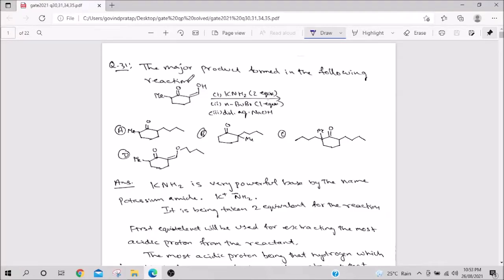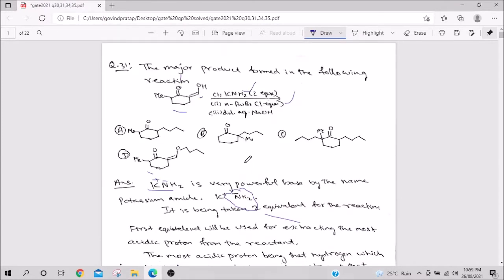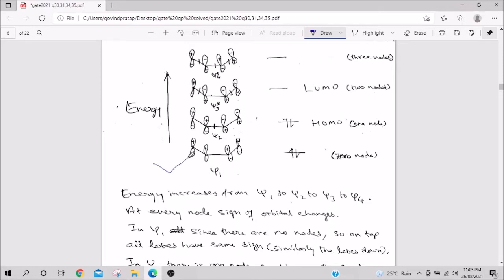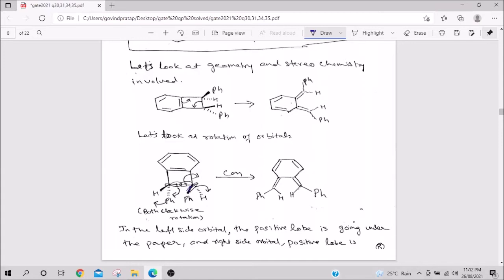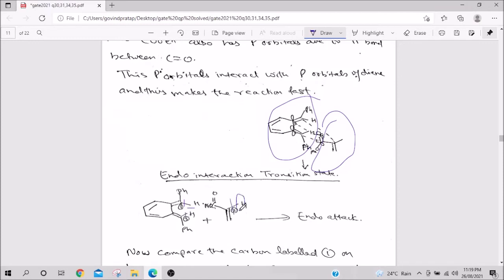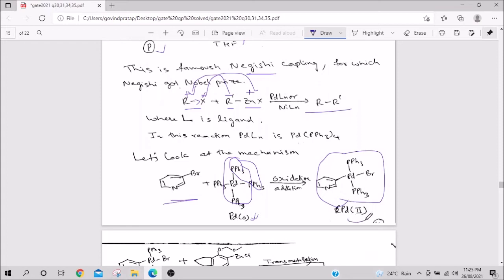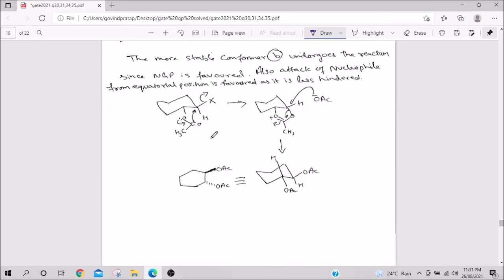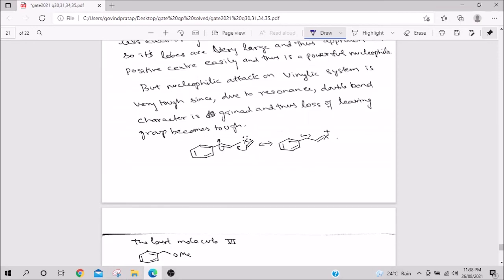Learning Organic chemistry through GATE Question Papers: 2021 Q.P. questions 31,32,33,35